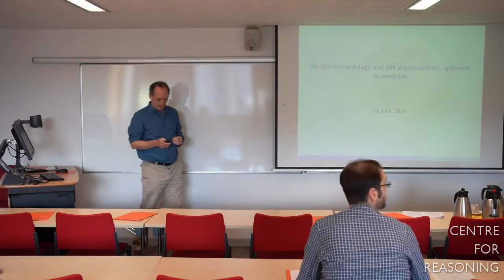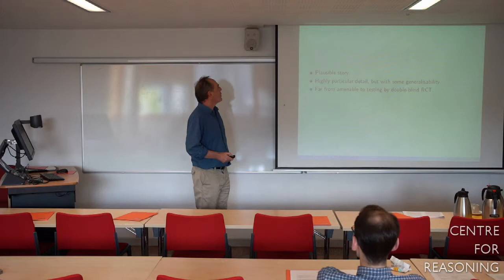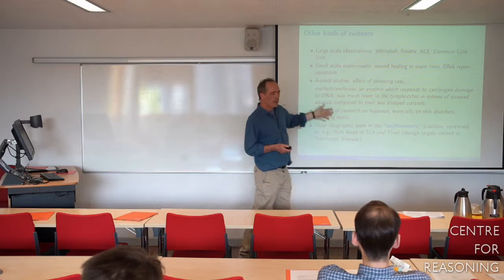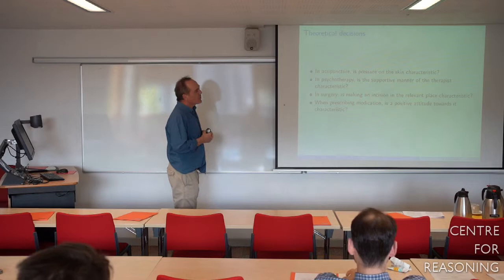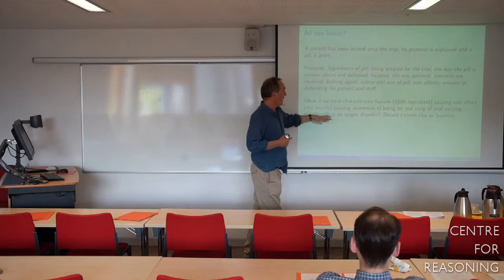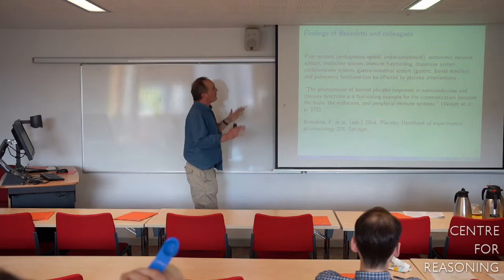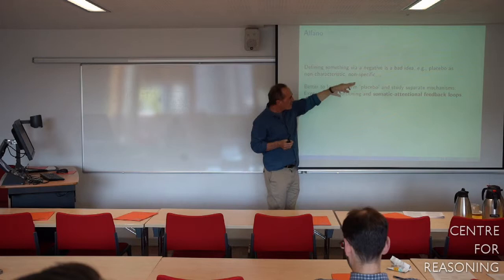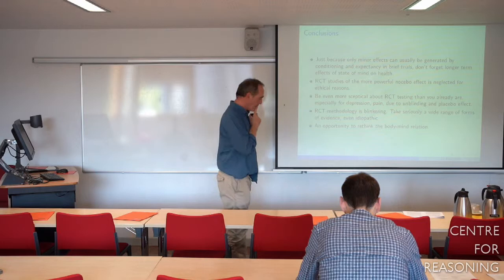David Corfield: Health methodology and the psychosomatic approach to medicine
New directions in medical methodology, Centre for Reasoning, Kent, 11 June 2019